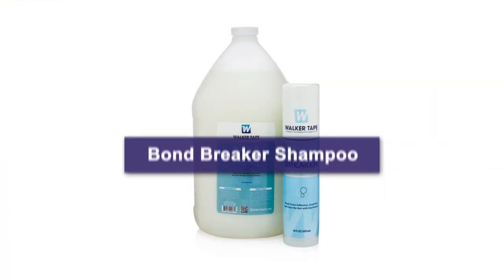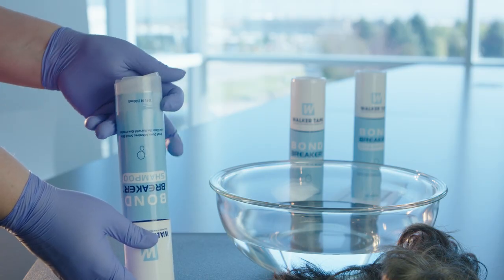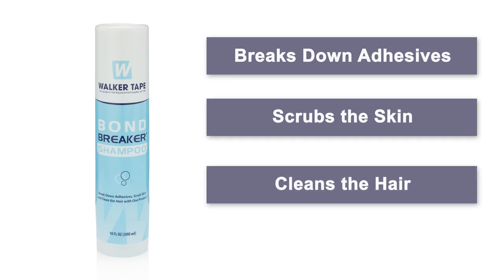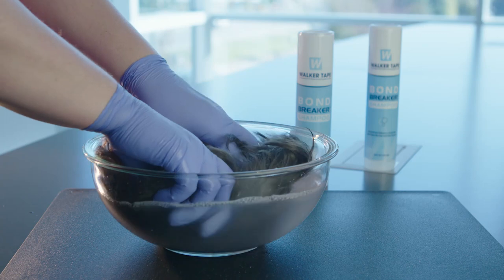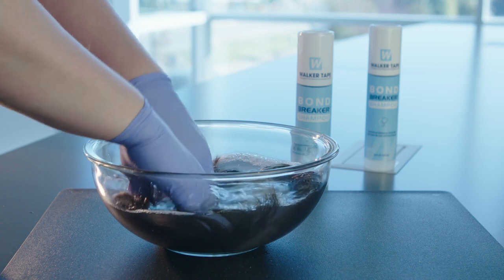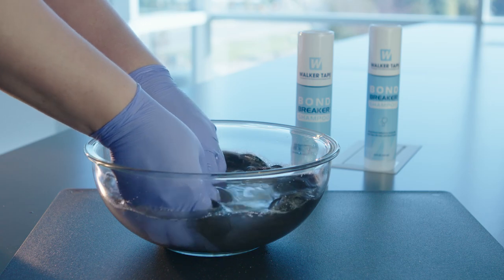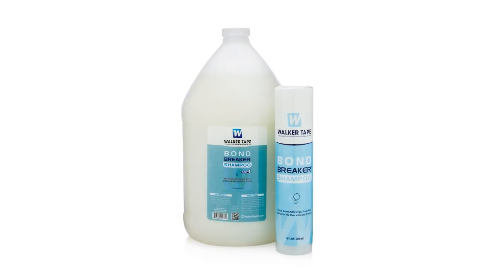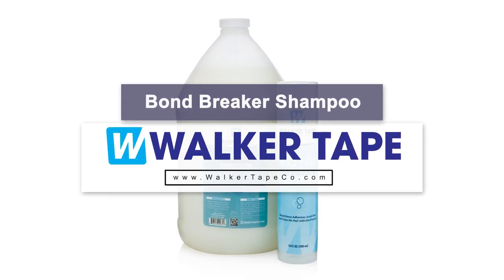Bond Breaker Shampoo | Walker Tape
We’re focusing on Bond Breaker in this video. This is a prep shampoo that removes any stickiness, buildup, and oil that can be left behind once a hair system has been removed.